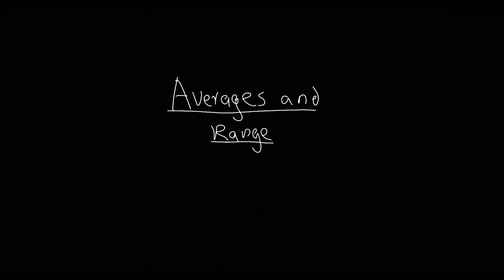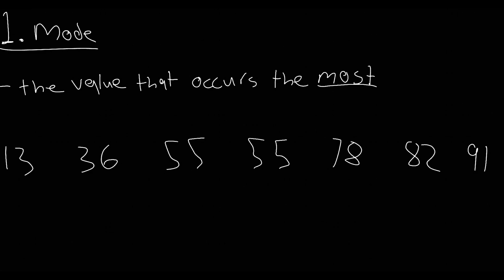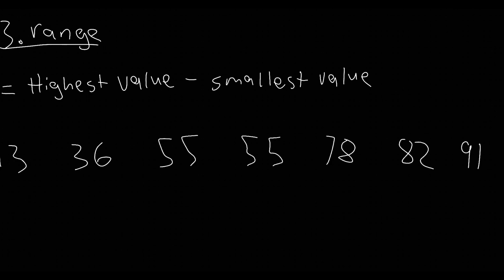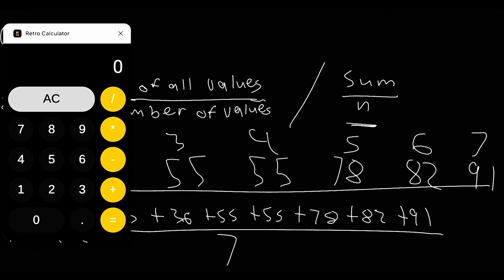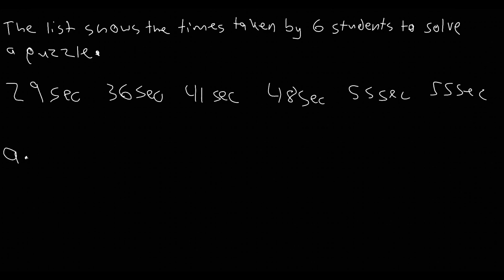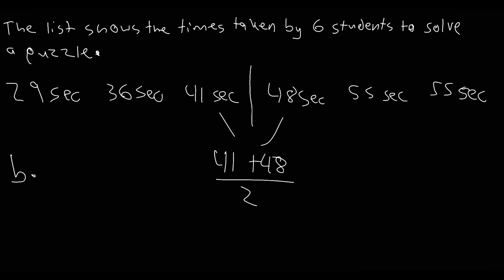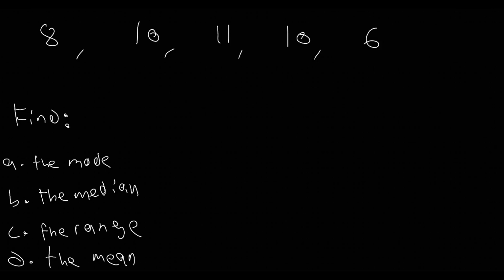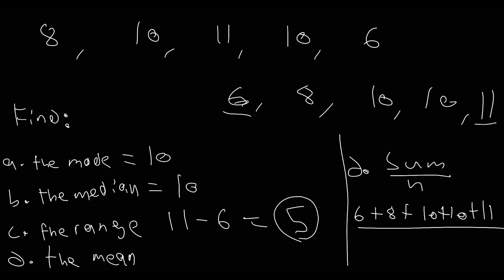Averages and Range | Probability and Statistics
00:00 Intro
00:13 Small Data Sets
01:32 Mode
02:28 Median
03:19 Range
04:04 Mean
05:55 Example Question
10:13 Activity Question

In this video, I'm going to be going over the simple concepts of the different types of averages and range in a small data set. This topic will be useful in the future in other lessons such as finding averages in statistical diagrams and/or frequency tables.

Please make sure to comment on this video if you have any questions or concerns.